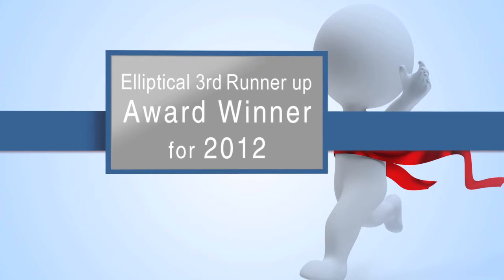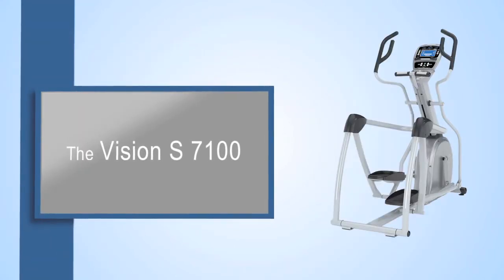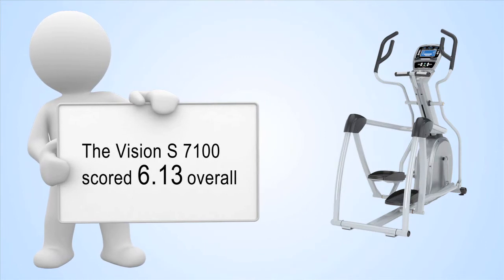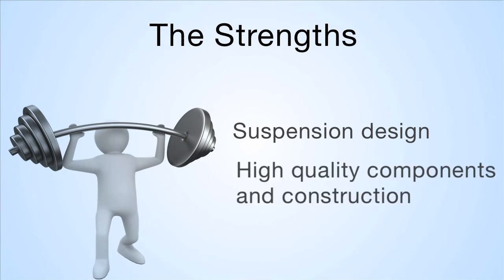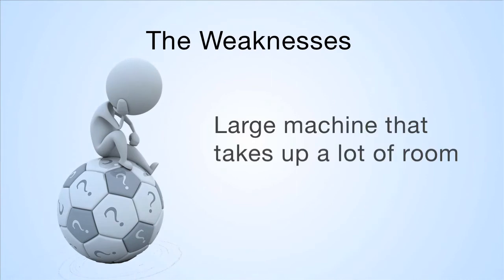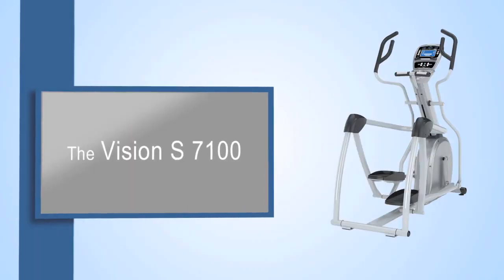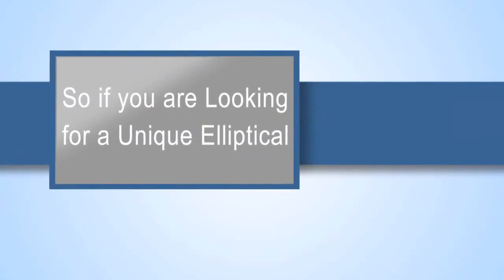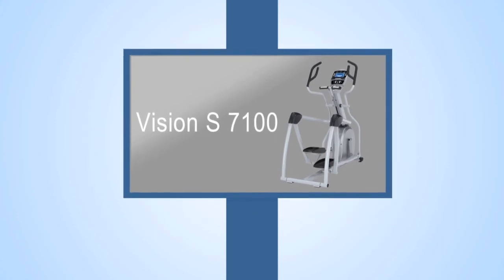Vision S 7100 Elliptical Review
to see more about this machine.

Our 3rd runner up in the $2999 category is the Vision S 7100. Vision's suspension trainer design has an excellent feel and really good quality.